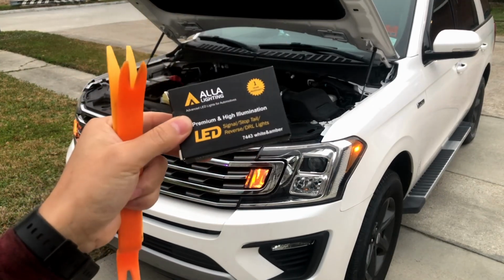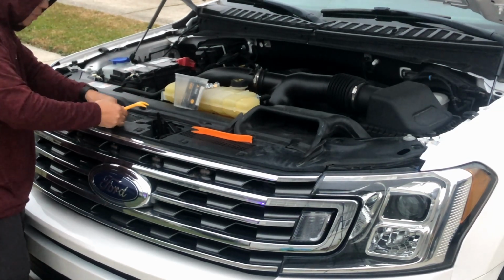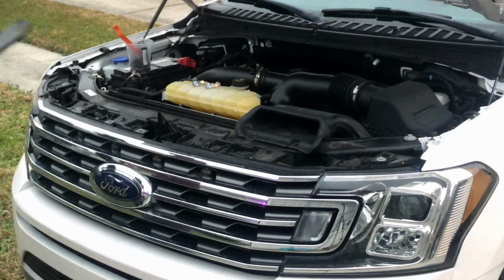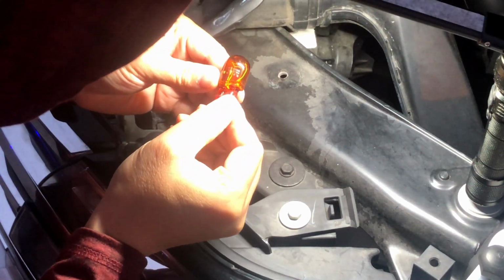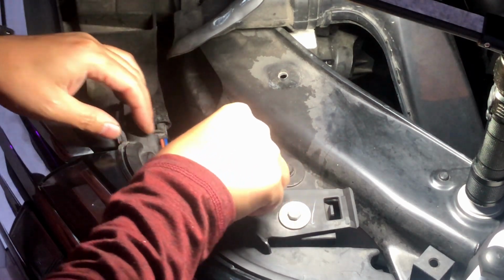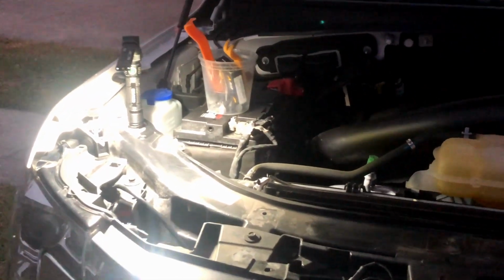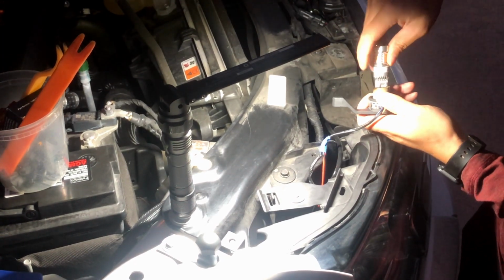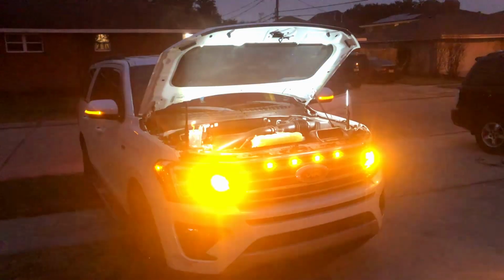Ford Expedition 4th Gen (2018+) - 7443 LED Switchback Turn Signal Light Bulbs Install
Alla Lighting 7444NA 7443 LED Switchback Turn Signal Lights Bulbs
Tresalto Auto Trim Removal Tool Kit

Along with Forscan Mod:
DRL - Parking Light only (Halogens)
DRL - Parking Lights & Low Beams only

Camera Equipment
SAMSUNG Galaxy S23 Ultra Cell Phone
iPhone 8 with TELESIN Magnetic Neck Mount
DJI OM 4 SE - 3-Axis Smartphone Gimbal Stabilizer with Tripod
Manfrotto Befree Advanced Camera Tripod with Lever Closure

I would love to hear your feedback on what you would like to see more of in my upcoming videos. Thank you for your continued support!